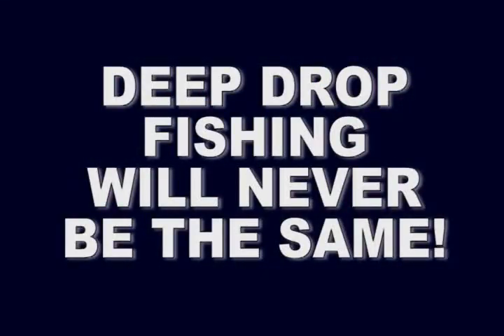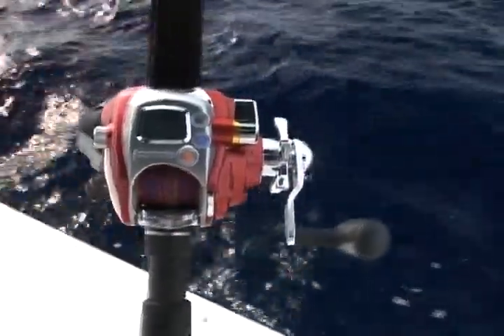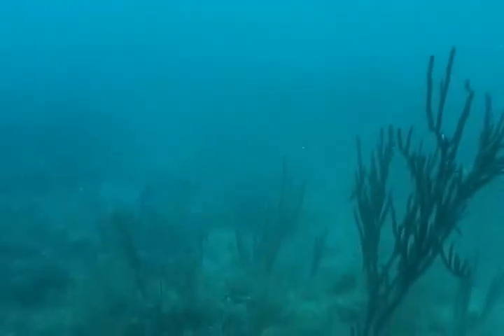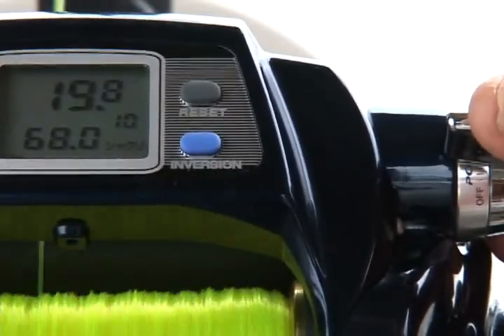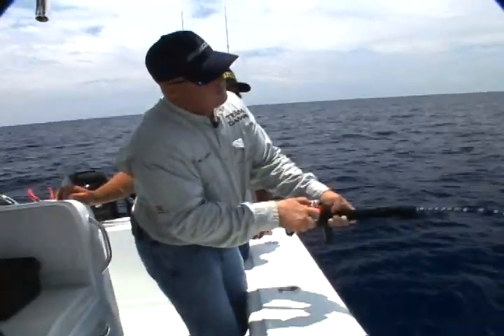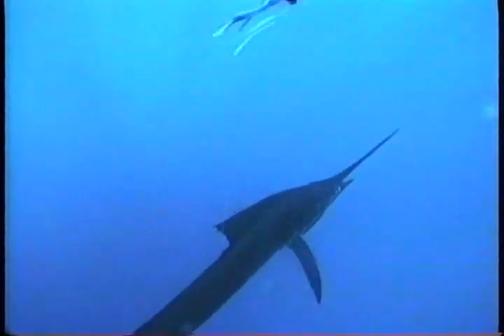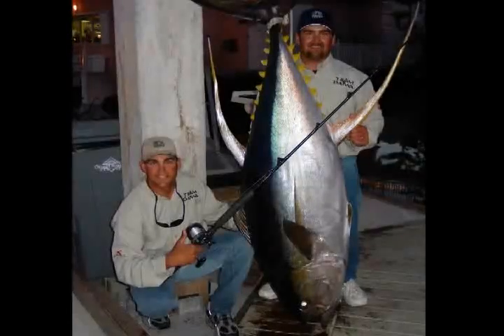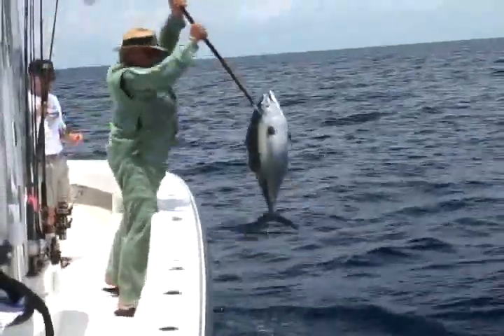Daiwa - Deep Drop Promo